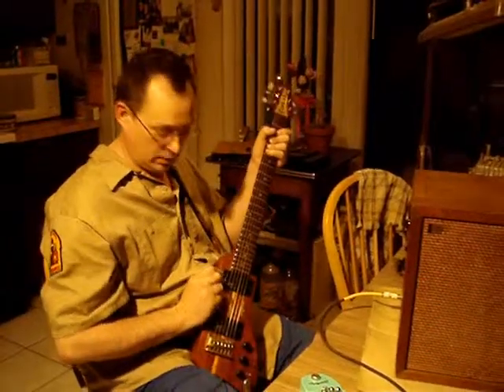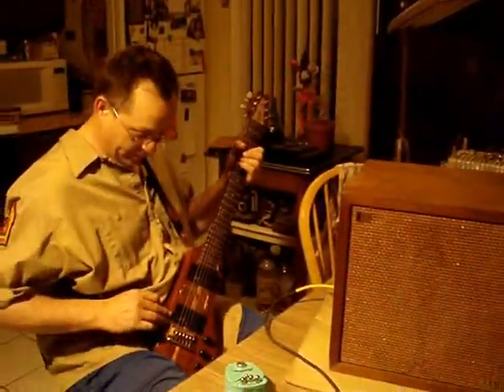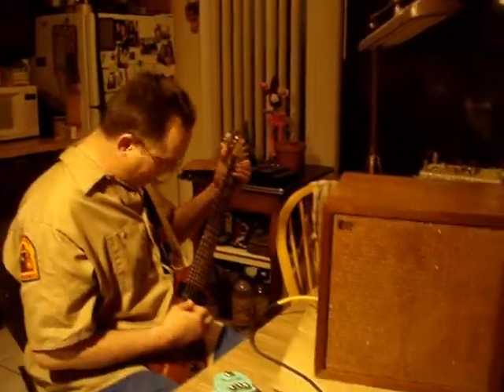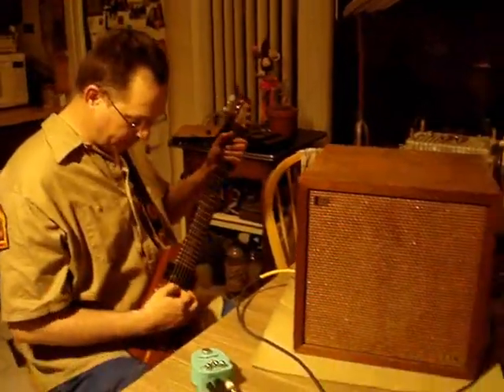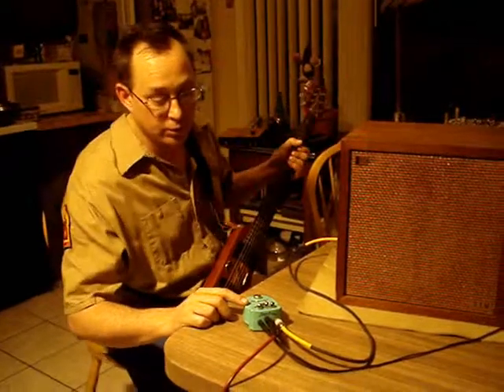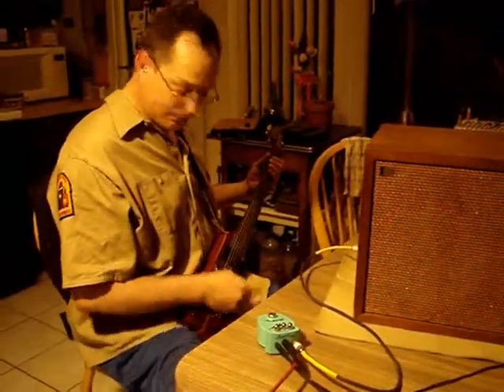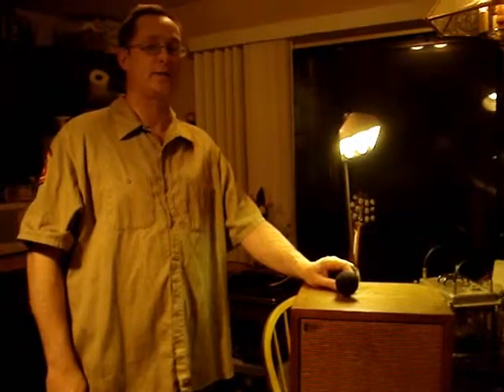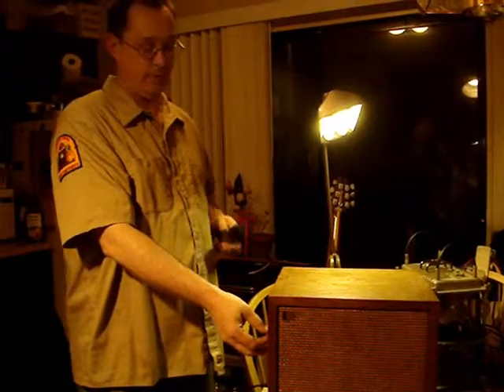Xam amp ( 2 of 2 )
petey demos his xam amp , featuring built in echo